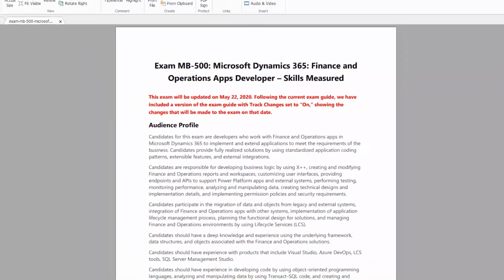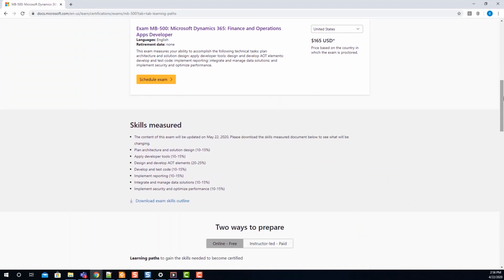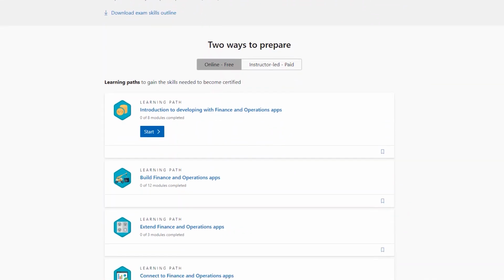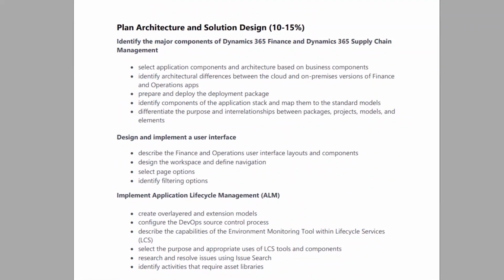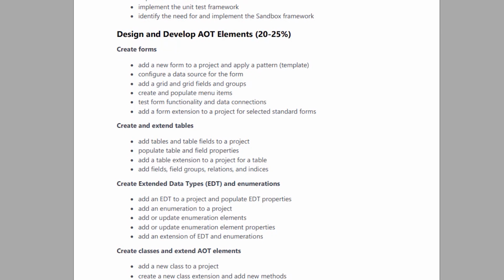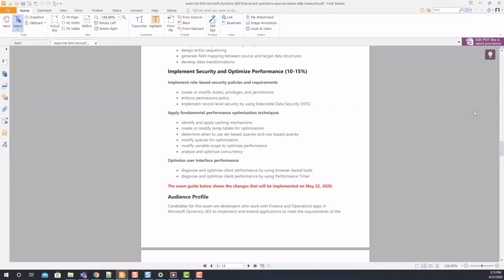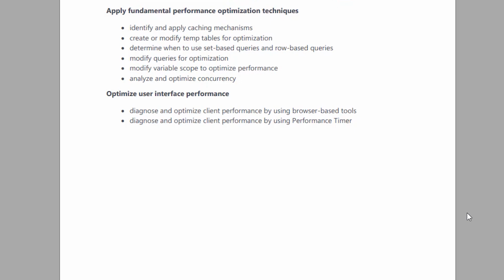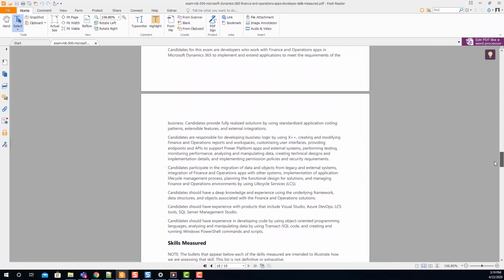Exam MB-500 InstructorBrandon Study Guide: Dynamics 365: Finance and Supply Chain Apps Developer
This video is a preview of the MB-500 Exam study guide offered that helps to prepare for the exam.

This video is a MB-500 Exam study guide that helps to prepare for MB-500 Exam.  Needless to say, passing the exam requires lots of practical knowledge and command over various development skills. So this study guide is going to prepare you for both real world skills and test preparation.

Microsoft MB-500 Exam leads to get you Microsoft Certification, Dynamics 365: Finance and Operations Apps Developer Associate. This certification makes a huge difference in Dynamics 365 career, as it gives universal recognition to the developer that he/she has command over Dynamics 365 and its various functions.

Preparing for  MB-500 Exam is definitely not an easy task to do but with the right training you can do it effectively. InstuctorBrandon provides great learning opportunity by offering its excellent MB-500T00 course that includes video lectures with amazing add-ons like

custom-designed labs

additional exercises on actual labs

demonstrations

enhanced course content

and quizzes for knowledge check.

MB-500T00 course includes all the major topics that are a part of MB-500 Exam. Plus, this instructor-led course includes more content that helps you prepare this exam but also enables you to take on various business projects and scope them out through end to end development. And this is done through our very unique set of value add-ons that mainly include custom-designed labs and additional exercises based on real-world scenarios. Moreover, you will be enjoying your coding experience including source control of Microsoft Azure DevOps on our customized lab environment provided without additional charges.

MB-500T00 course covers all the major topics of MB-500 Exam with their respective percentages of weight in the exam.

Plan Architecture and Solution Design (10-15%)

Apply Developer Tools (10-15%)

Design and Develop AOT Elements (20-25%)

Develop and Test Code (10-15%)

Implement Reporting (10-15%)

Implement Security and Optimize Performance (10-15%)

So excel in your Dynamics 365 career and prepare for MB-500 Exam. We hope you would like the video and to get more information about MB-500T00 course and MB-500 Exam, reach us by visiting our

Registration of MB-500T00 course is opening very soon by the end of May 2020 so check out our website and course details and prepare yourself to enroll as soon as the course is available.